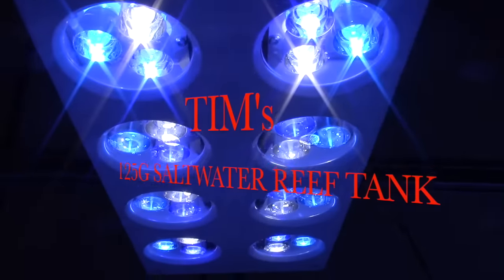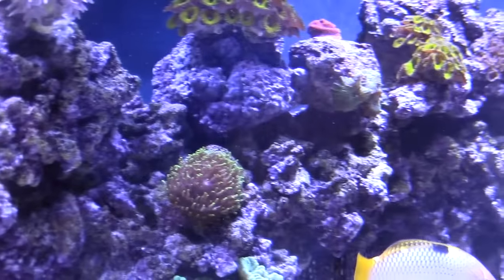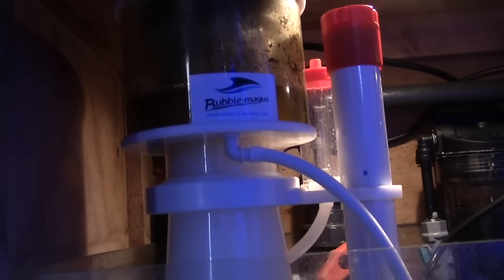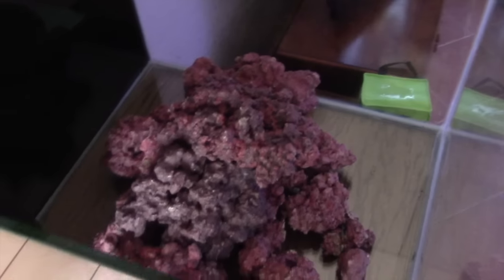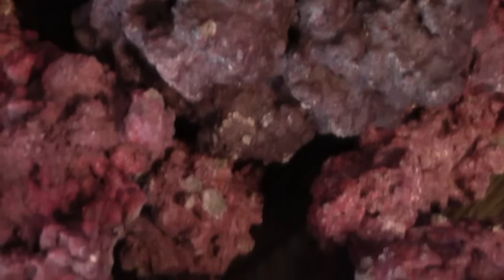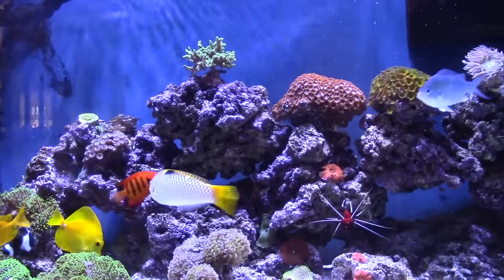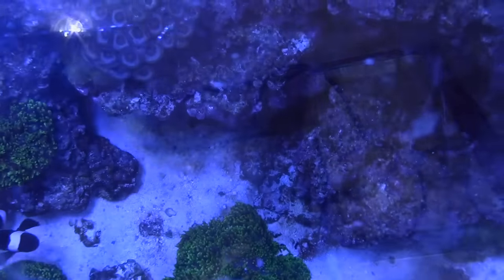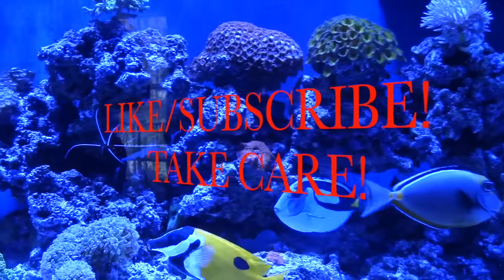125G SALTWATER (ACUARIO MARINO) TIM's AMAZING BEAUTIFUL CORAL REEF TANK UPDATE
Visited Tim's 125g Saltwater Reef Tank. He is in the process of doing a Cube Tank with Reef Ready Rock, Vectra Return Pump, Gyree, Neptunes Apex Controller, Radion LED XR30 Ecotech Marine Light.

The 125G has been up for several years, and as Tim say, it has never looked better.  The fish where massive, ALL of them!  The corals where very nice, in fact as I got into the hobby. My first corals came from Tim, as he DONATED All of them for the $1 Per Frag Auction.  I got a lot of my first corals because of this.

I hope you enjoy hanging out with TIM, as much as I did. Its always fun talking FISH and seeing how other Reefers Maintain their Tanks.

UPDATE OF THE 120G/45GCUBE  NANO REEF TANK SC AQUARIUM ALL IN ONE CORAL REEF TANKS!